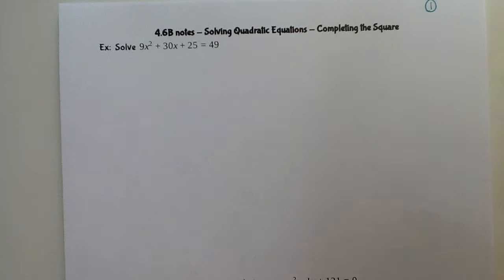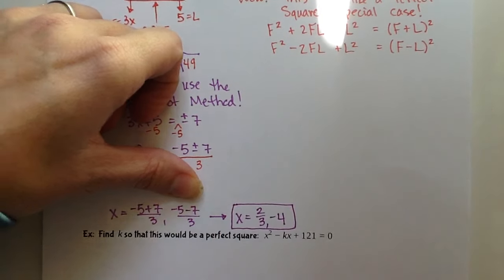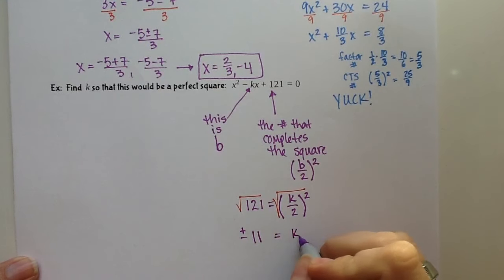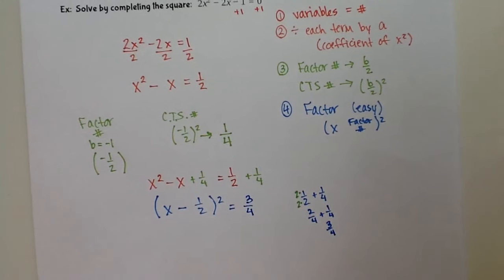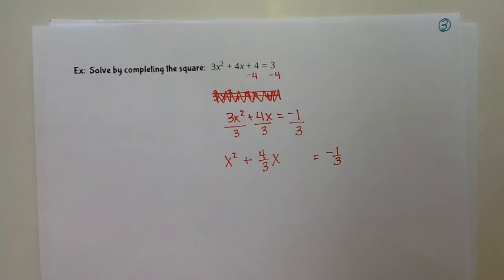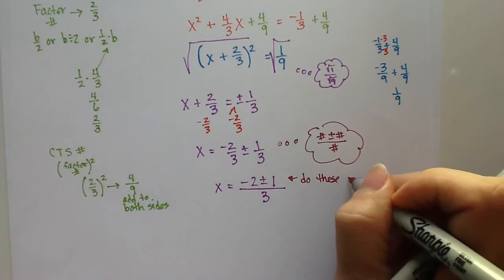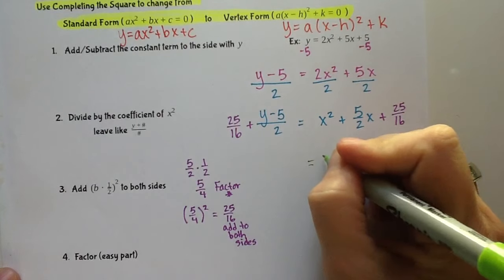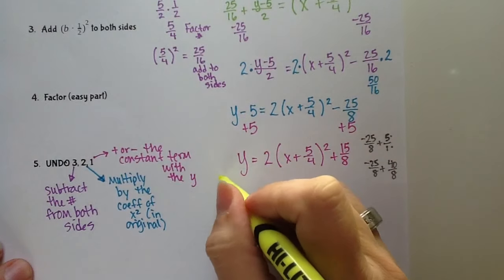Algebra2 4.6B notes more cts